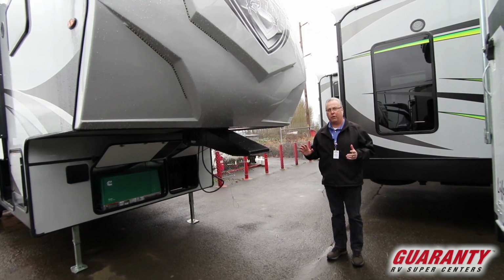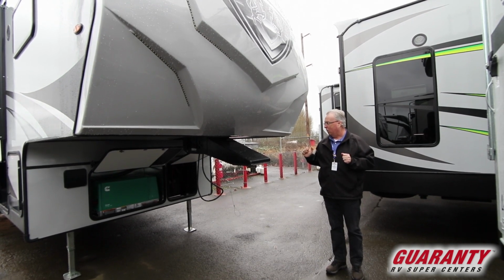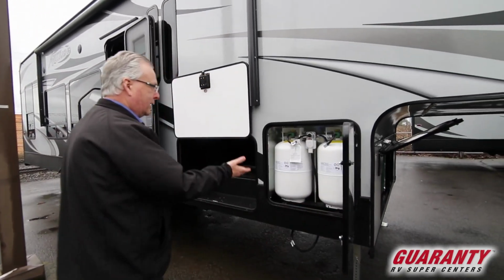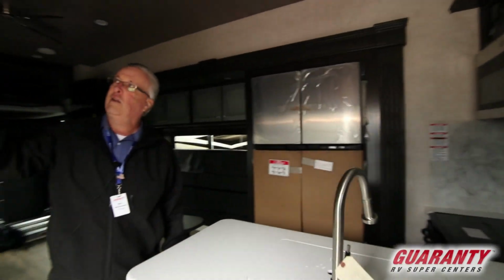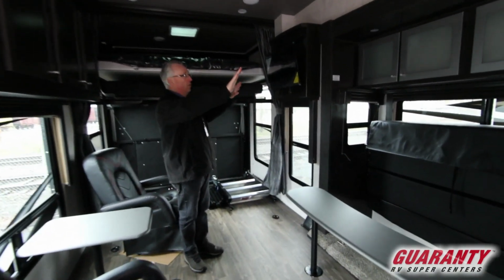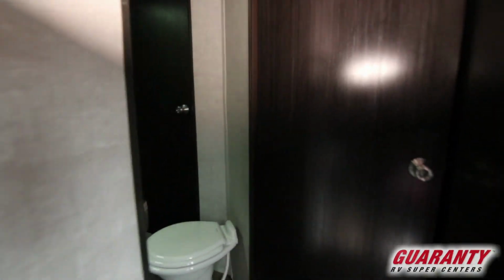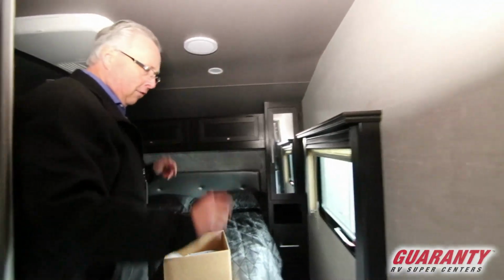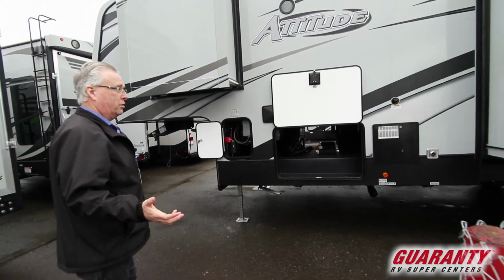2020 Eclipse Attitude 3016 SS Toy Hauler Fifth Wheel • Guaranty.com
Get camp ready and unplug in the 2020 Eclipse Attitude Wide Lite 5th Wheel 3016SS. Sleep peacefully in this Attitude Wide Lite 5th Wheel 3016SS which comfortably sleeps 8. After a long day of adventure, you know you can sleep well with: 2 sofa bed(s) and 1 queen bed. And a master bedroom conveniently located in the Front. RV Camping in the Attitude Wide Lite 5th Wheel Toy Hauler offers plenty of at home conveniences like a Center kitchen with Pedestal Table, Center living area and Center bathroom. Your journey only gets better in the Attitude Wide Lite 5th Wheel Toy Hauler which also features a stove with 3 oven burners, Full-Size refrigerator, 2 TVs, and more. This Attitude Wide Lite 5th Wheel 3016SS, has a GVWR of 14000 lbs . It also offers 1 Black Water Holding Tank(s), 1 Fresh Water Holding Tank(s), and 1 Gray Water Holding Tanks. This Attitude Wide Lite 5th Wheel has 1 door(s), 1 awning(s), 1 slideout(s). Visit Guaranty RV Fifth Wheels at 325 West 1st Avenue, Junction City, OR 97448 to see the Eclipse Attitude Wide Lite 5th Wheel 3016SS or give us a call today at to schedule a showing.